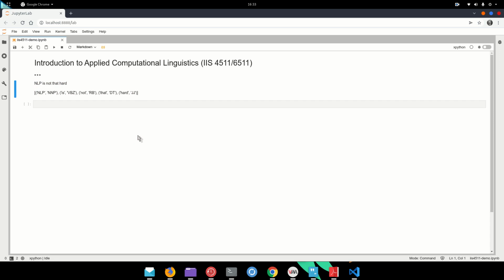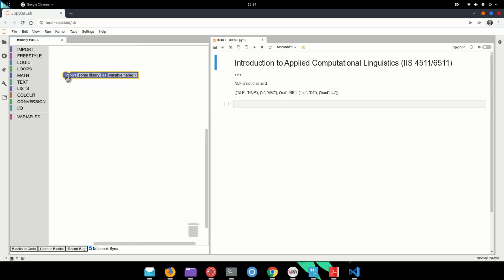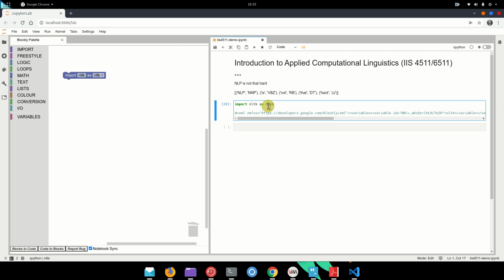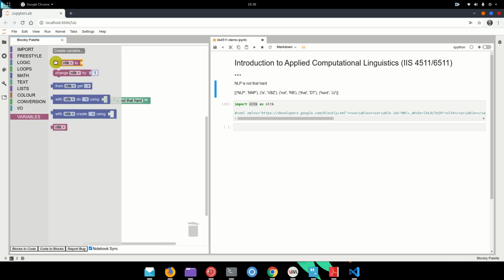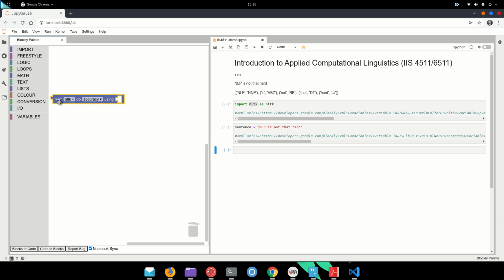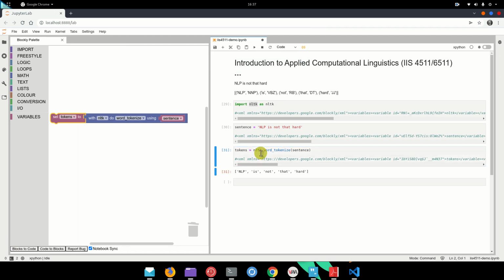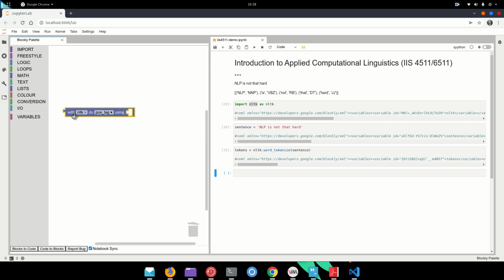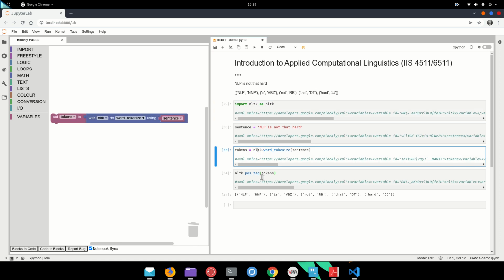IIS 4511/6511 Introduction to Applied Computational Linguistics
Think you need to know how to program to get started in computational linguistics/NLP? Think again! This video shows how we use a customized Blockly extension for JupyterLab.